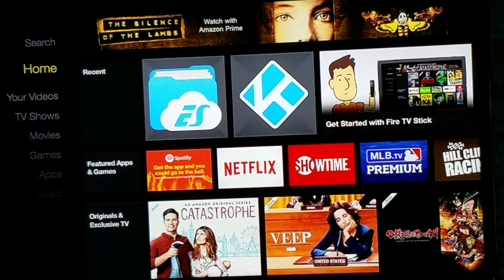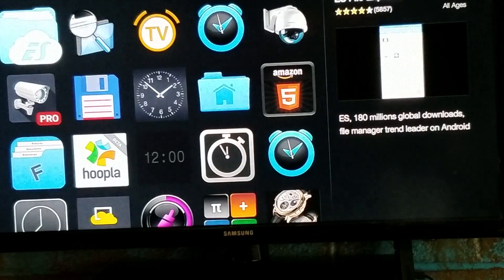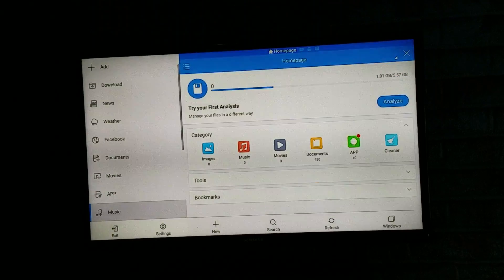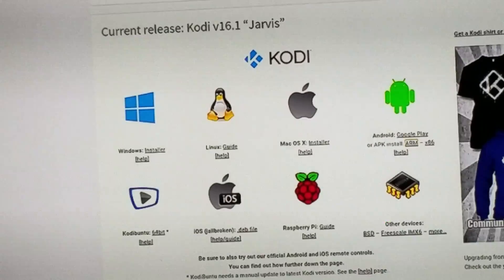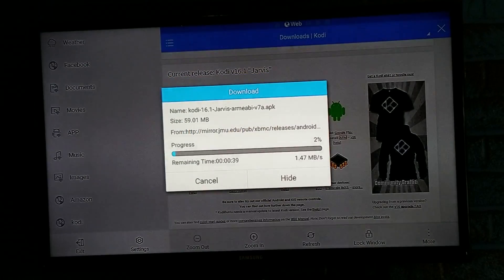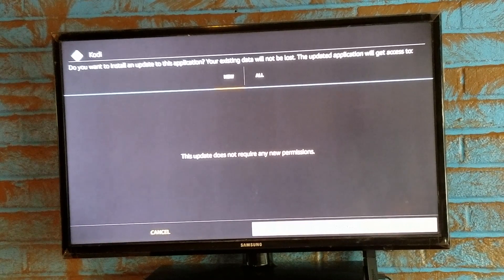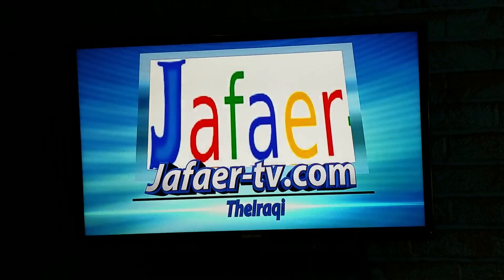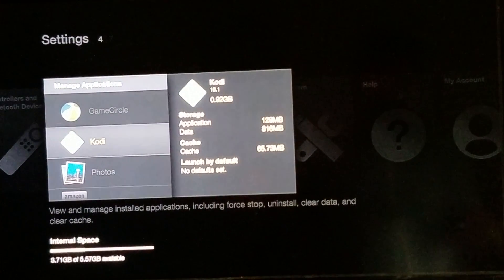How to add and update kodi with Amazon fire with out losing your data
This video will show you how to update your kodi with out losing all your data and add-ons